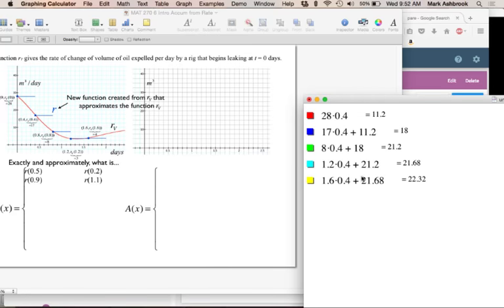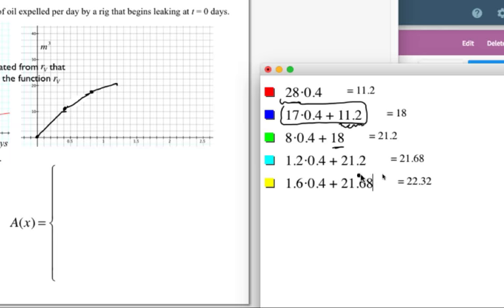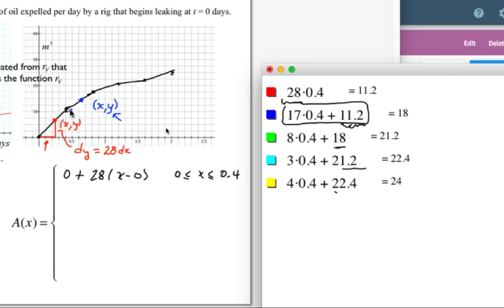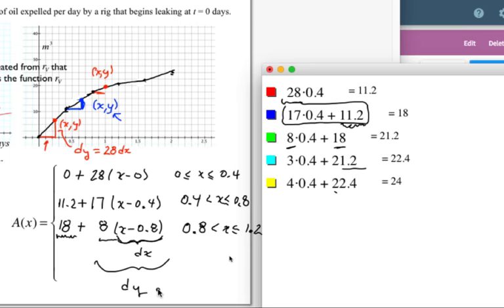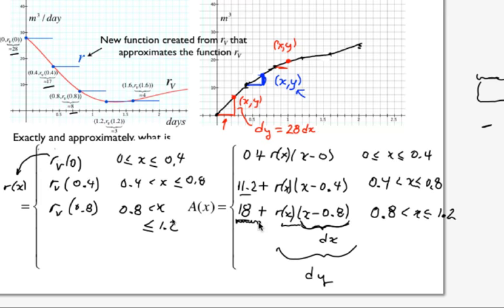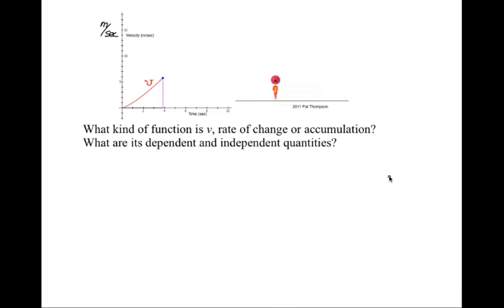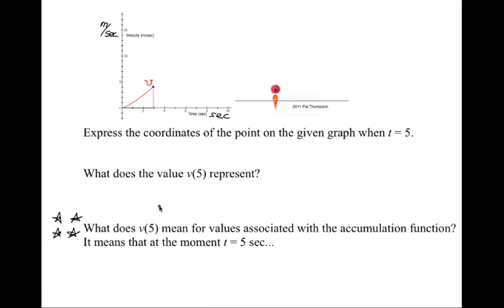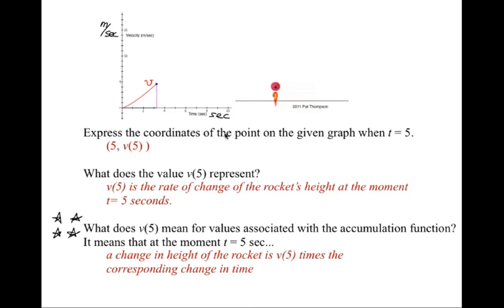MAT 270 Wed Sep 28: Oil Vol Wrap-Up & Rocket Bball Intro